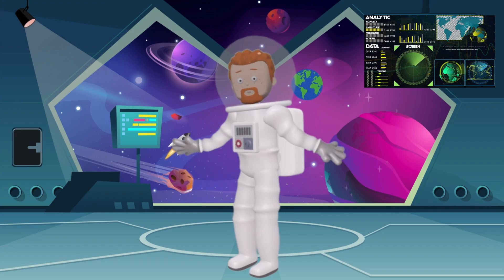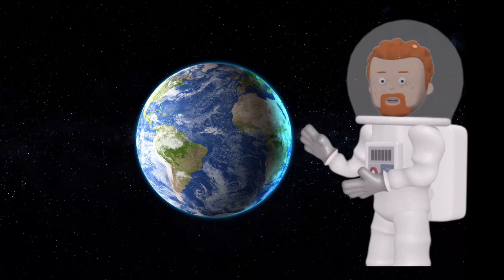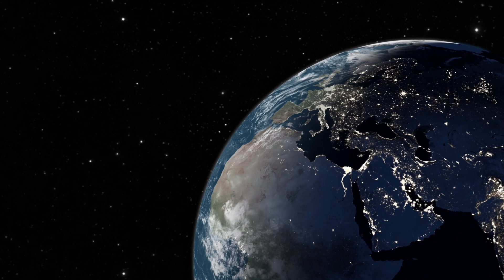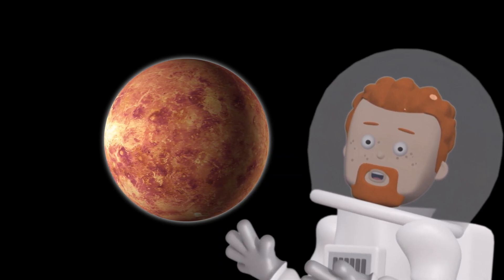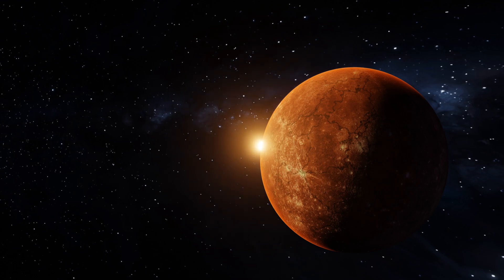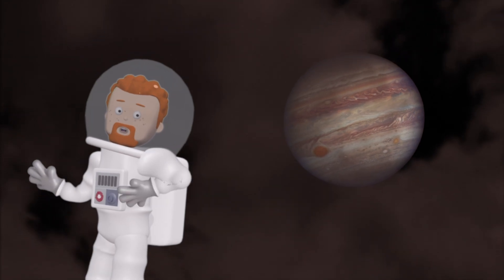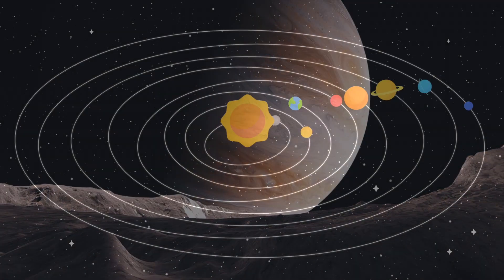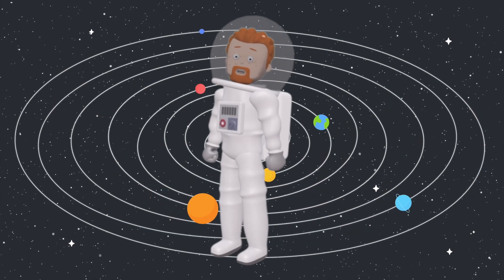Planet Explorers Episode 2: Earth, Mercury & Jupiter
Planet Explorers - Discovering New Worlds! 🌎🪐🌟

Welcome back, Tiny Tots Thinkers! Join Captain Casey on an exciting space adventure in this episode of Planet Explorers! 🚀✨ Today, we're visiting three incredible planets: Earth, Mercury, and Jupiter. 🌍🌟

First, we explore our beautiful home planet, Earth, and discover why it's so special with its blue oceans, green forests, and diverse wildlife. Next, we zoom over to Mercury, the closest planet to the Sun, and learn about its extreme temperatures and crater-covered surface. Finally, we visit the giant gas planet, Jupiter, and witness the amazing Great Red Spot, a storm that's been raging for over 300 years! 🌞🌪️

Don't miss out on this fun and educational journey through our solar system! 🌌

Key Points in This Episode:

    Earth: Our unique home planet with life-supporting water and one moon 🌍🌊🌳
    Mercury: A small, rocky planet with temperatures ranging from 430°C during the day to -180°C at night 🪐🔥❄️
    Jupiter: The largest planet with the massive Great Red Spot storm 🌪️🔴